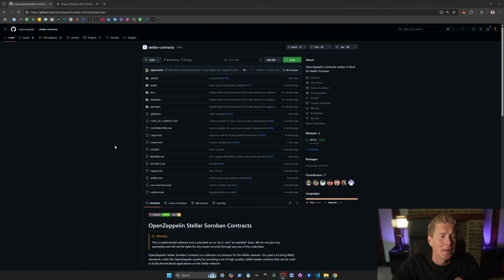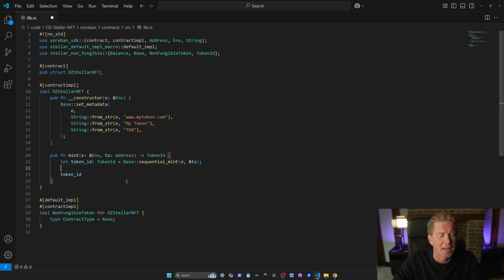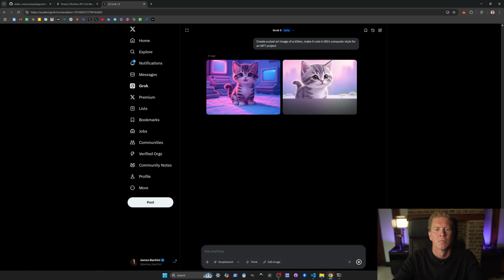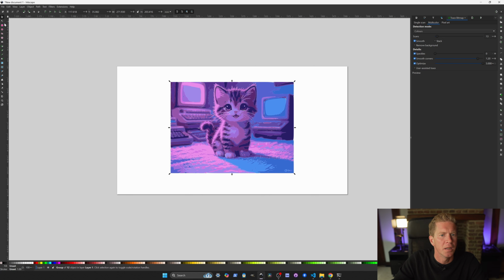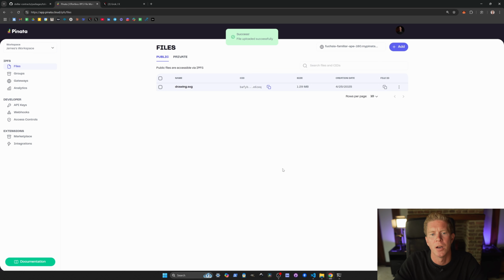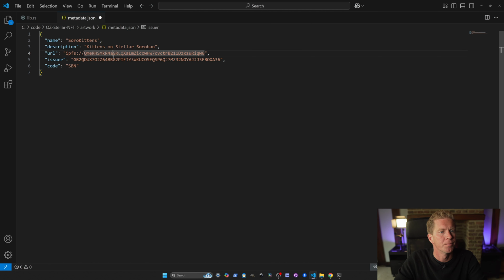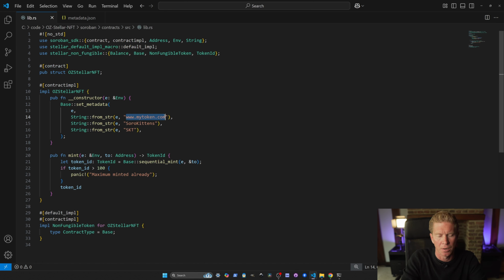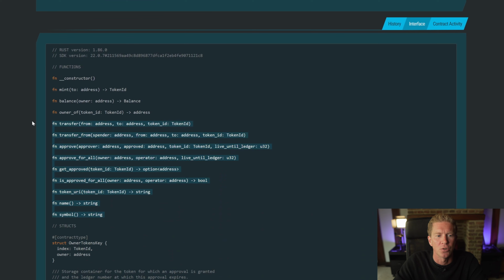Creating NFTs using @OpenZeppelin Stellar Soroban library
👆 Full tutorial 👆

Note code is for demonstration purposes only and not suitable for mainnet use